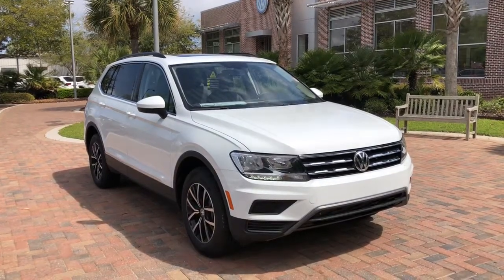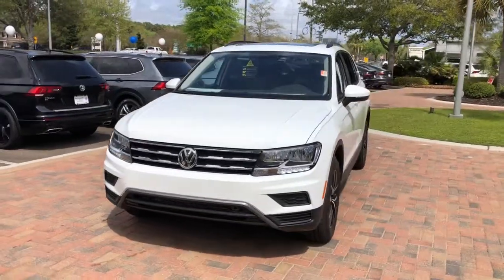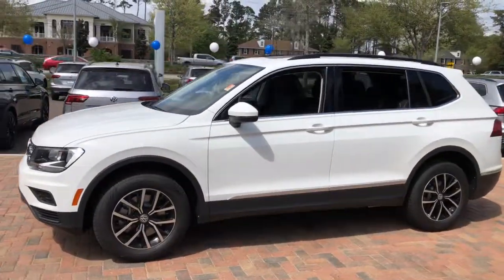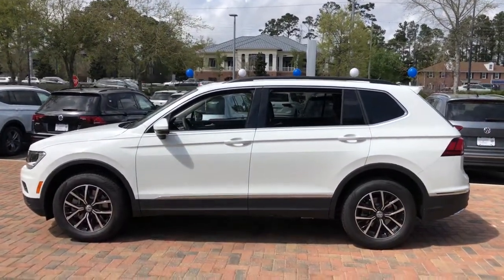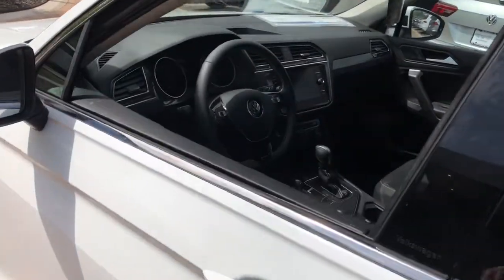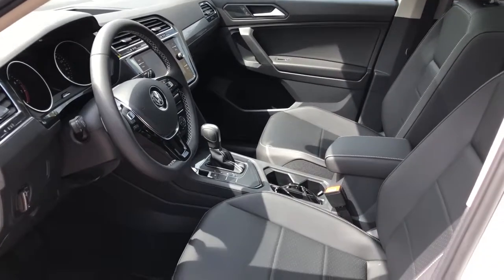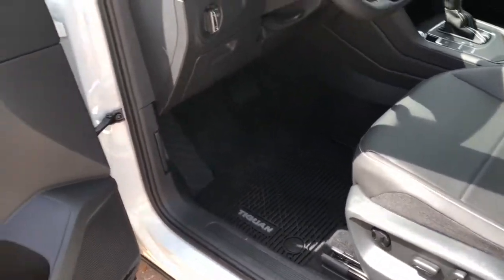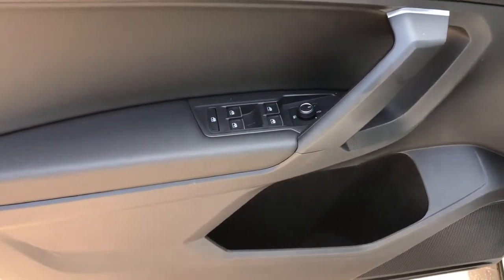2021 Volkswagen Tiguan Charleston, Mt. Pleasant, West Ashley, North Charleston, Summerville, SC 4135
Pure White New 2021 Volkswagen Tiguan available in Mount Pleasant, South Carolina. Servicing the Mt. Pleasant, West Ashley, North Charleston, Summerville, SC area.
2021 Volkswagen Tiguan 2.0T SE - Stock#: 41356 - VIN#: 3VV3B7AX4MM088566

Recent Arrival! 2021 Volkswagen Tiguan 2.0T SE White 2.0L TSI DOHC 23/29 City/Highway MPGbrbrbrWhile every effort is made to ensure the accuracy of the information on this site errors do occur so please verify information with a customer service agent. Prices do not include destination charges or any additional accessories . A $499.00 Closing Fee is included in the advertised price. All prices and offers are before state city and county tax tag title and license fees. Out of state buyers are responsible for all state county city taxes and fees as well as title/registration fees in the state that the vehicle will be registered. All other discounts are contingent on approved credit through VCI. All prices and offers include all incentives which the dealer retains unless otherwise specifically provided. The full cash price charged at any dealership depends on many factors including all products and services bought with the vehicle.